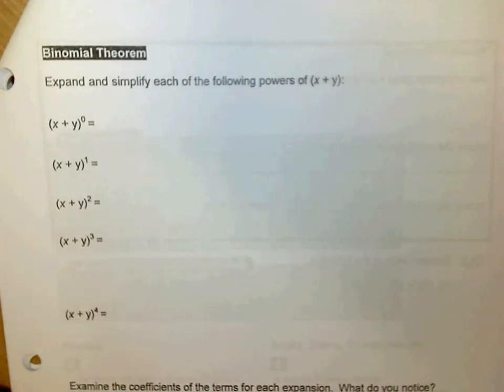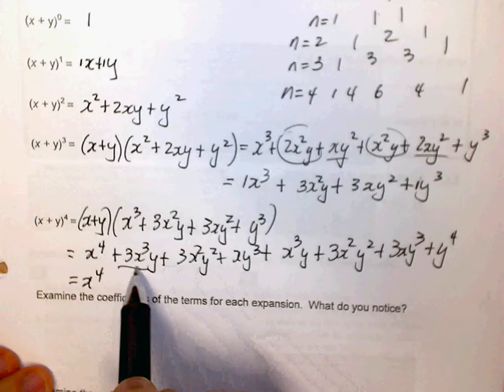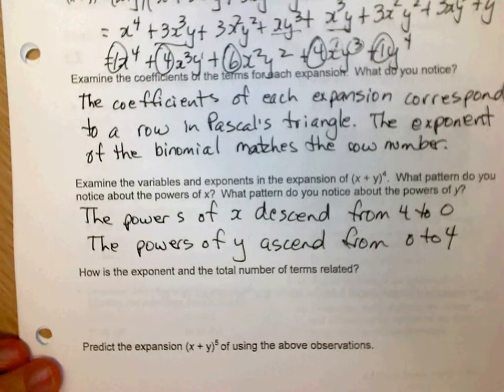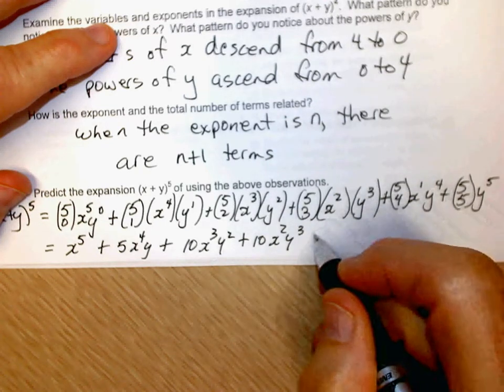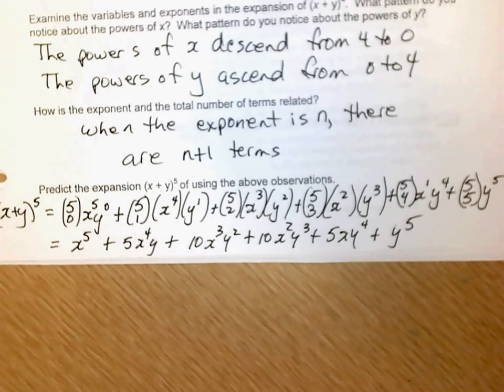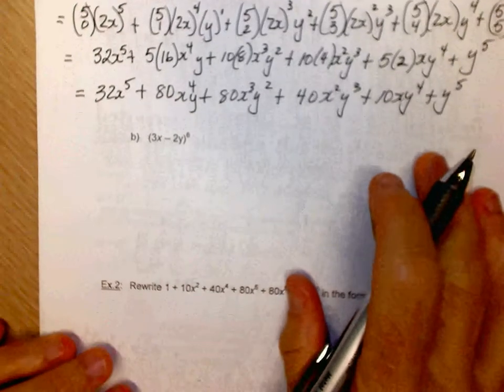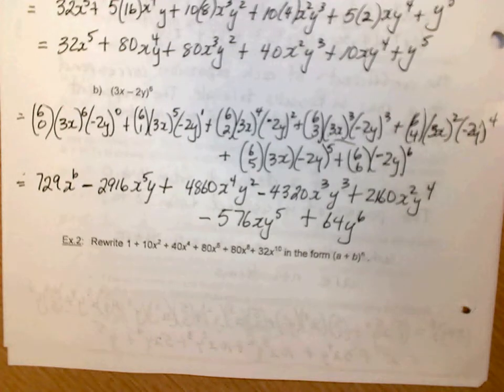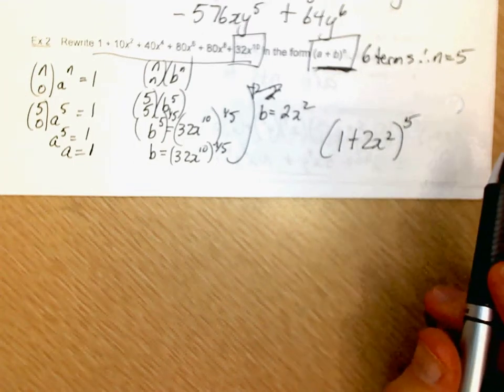Gr 11 L Binomial Theorem